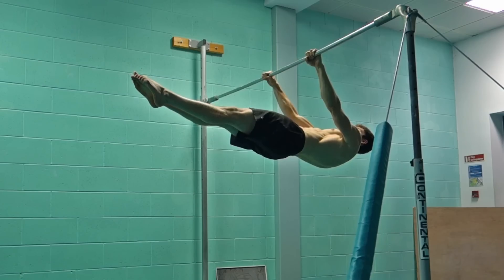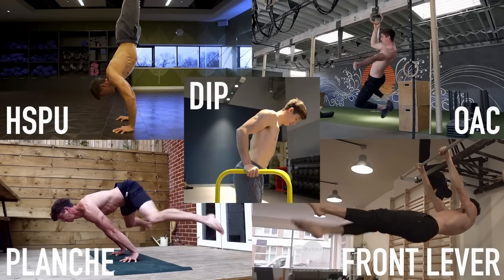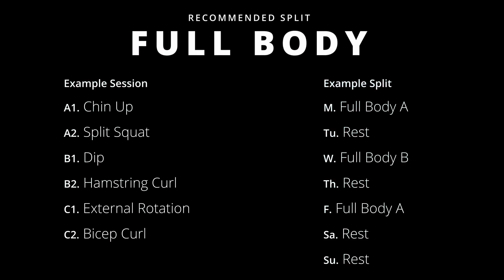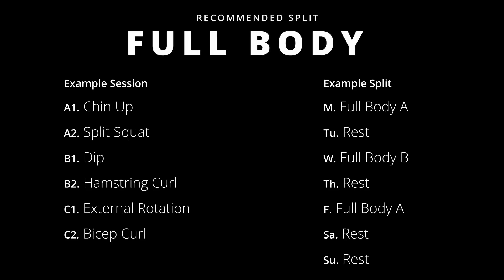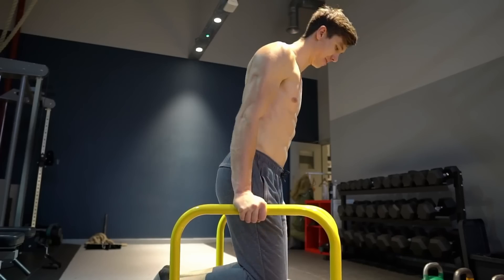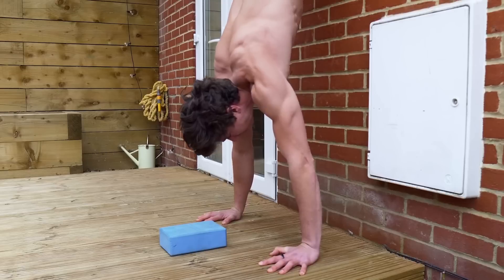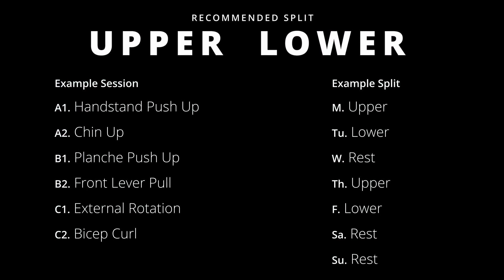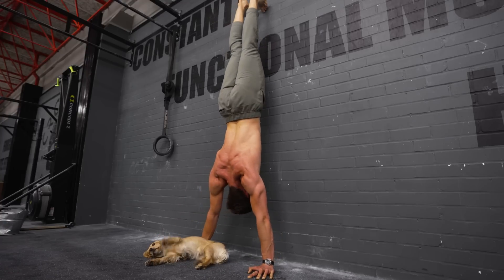How Strong Are You?! | Bodyweight Strength Levels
The are general guidelines that hopefully provide some strength parameters to aim for whilst working towards more advanced moves. There are plenty of occasions where these may not apply and it is encouraged to find your own path.

~BASIC~
6 dips, 6 chin ups, 7% BW external rotation
App program - Fundamentals
Training Split - Full Body

~BASIC+~
12+ dips, 10 pike push ups, 12 chin ups, 11% BW external rotation
App program - Muscle Gain, Iron Strength
Training Split - Upper/Lower, Push/Pull

~INTERMEDIATE~
5 HeSPU, 5 Chin Ups +40% BW, Tuck Planche Press, Straddle Front Lever
App program - Rings Strength, Skills Strength
Training Split - Upper/Lower, Bent Arm/Straight Arm

~ADVANCED~
90˚ Push Up, OAC, Straddle Planche, Full Front Lever
~Resources~
You're sick already, teach me.